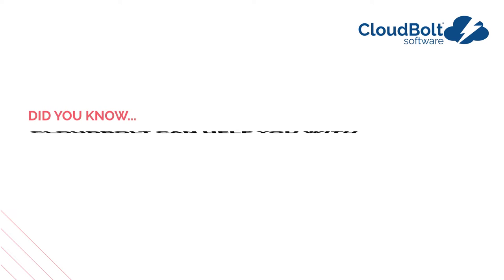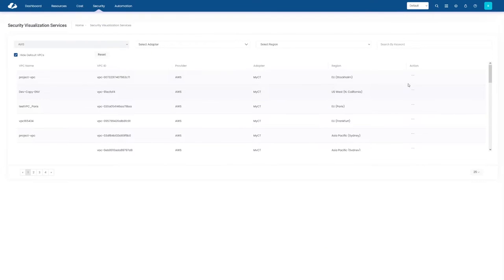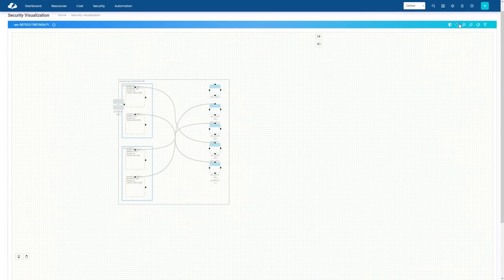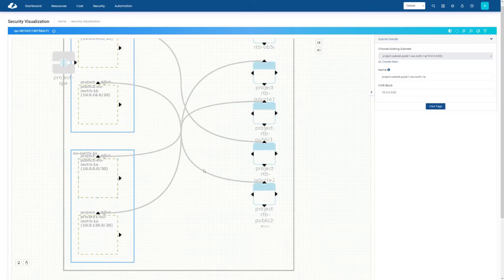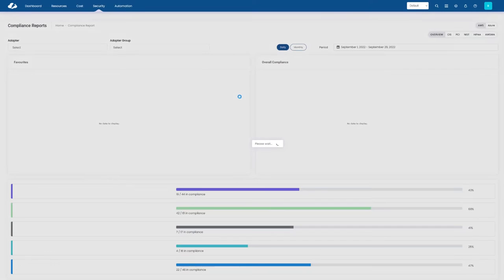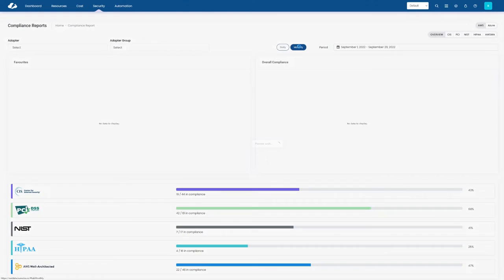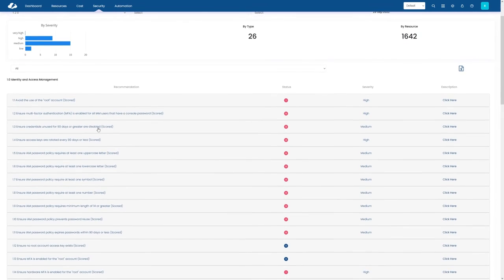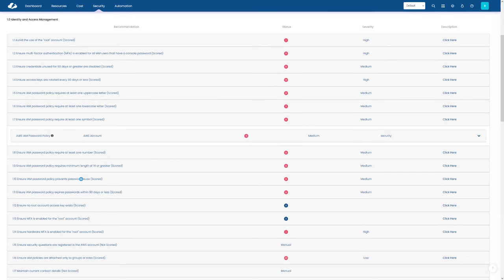Did you know... CloudBolt can help you with security and compliance?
Easily review your security posture, ensure compliance posture across all compliance frameworks, and get recommendations on how you can remediate and resolve problems.